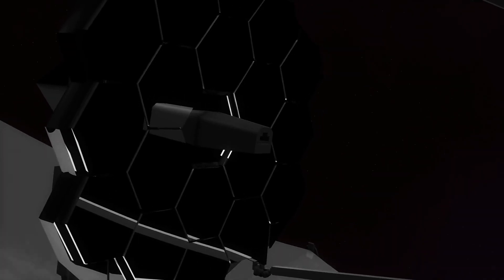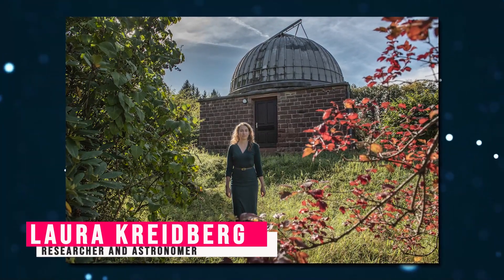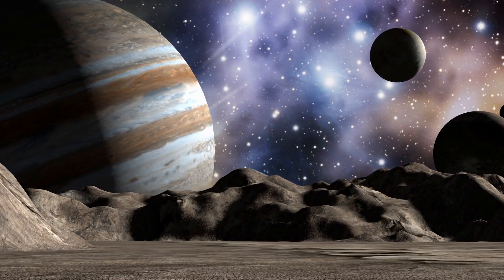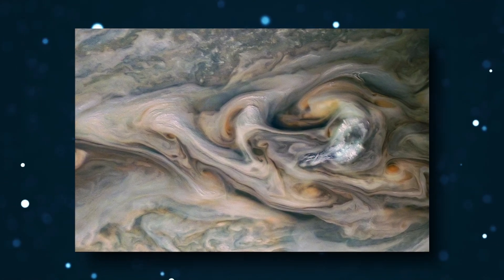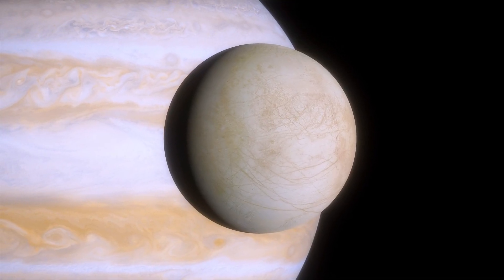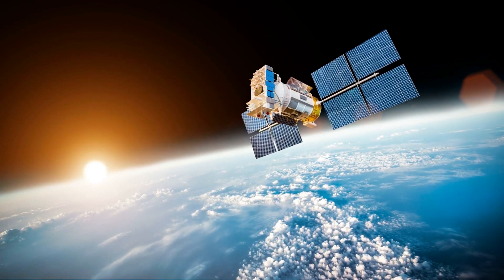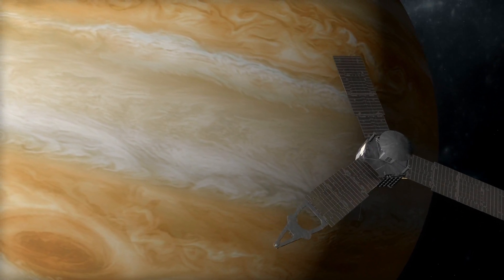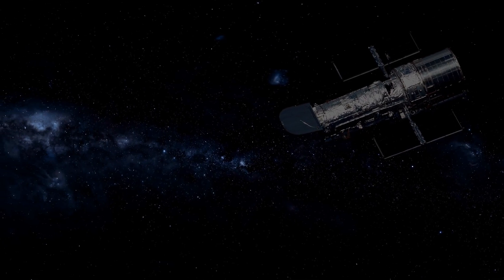Big Chance for NEW LIFE Near Jupiter - What Will The James Webb Telescope Find Out?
James Webb Space Telescope, JWST, Alien life, Jupiter

Were you aware of the fact that the JamesWebbSpaceTelescope can detect signs of life in Jupiter’s icy moon Europa? Now, that came as a shock, right?

The most exciting thing about Europa is that it contains the three core elements needed to support life-water, chemistry and energy. Had it not been for the JWST, we wouldn't even have got the slightest hint of what a great thing we are about to come across.

Curious to know how the JWST can make such a miracle happen? Well, just stay with us till the end of the video, and you will know everything about it. With that being said, welcome to Space News Unfold.